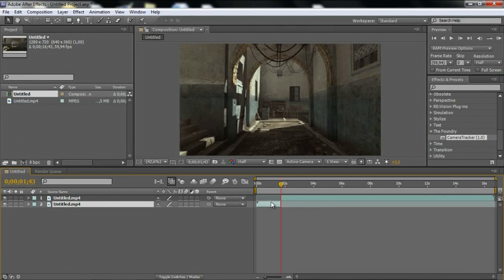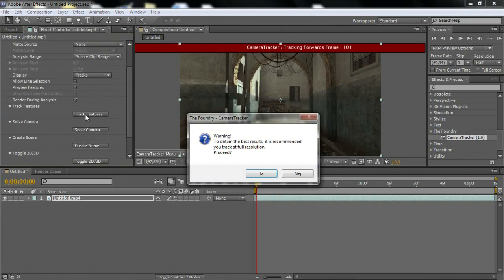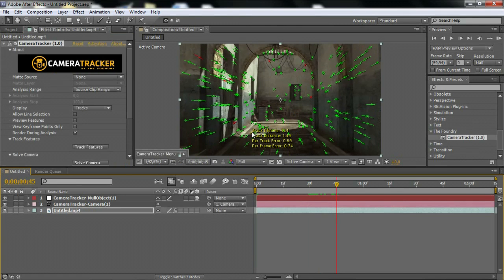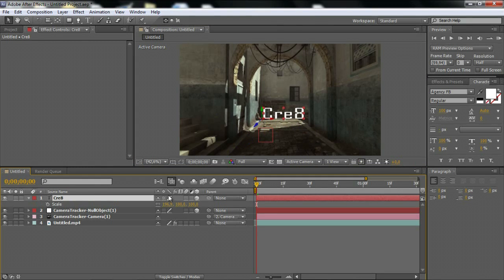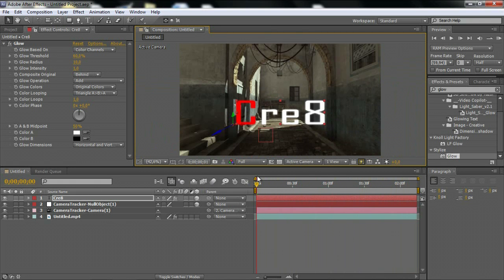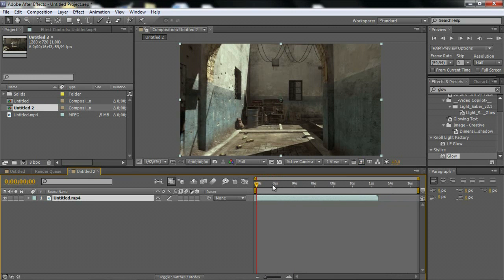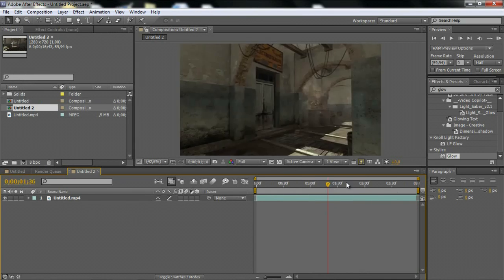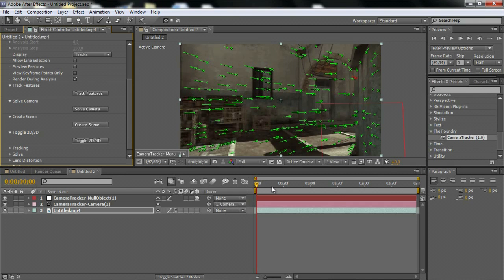After Effects - How To Motion Track Several 2D Texts & How to edit them! | Part 1 | Cre8Tutorials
Hey guys, This is a new series that i have been staring. I'll upload 2nd part when this video get's 20 likes! also request and send in your tutorials below!!
thanks! ;)

- Cre8Tutorials